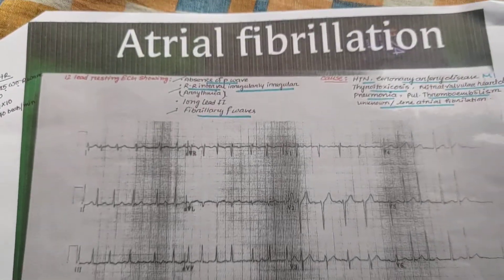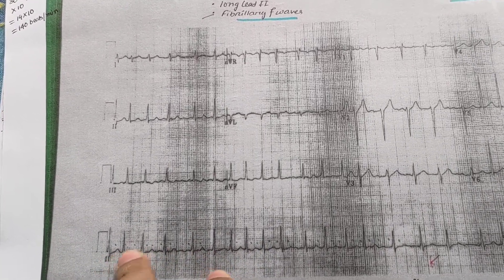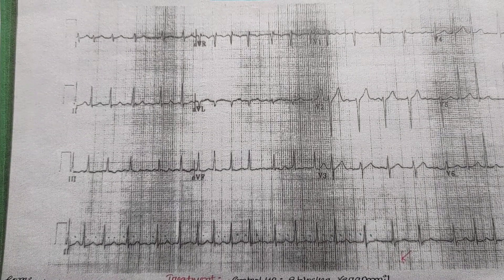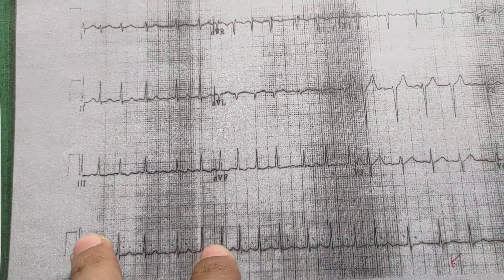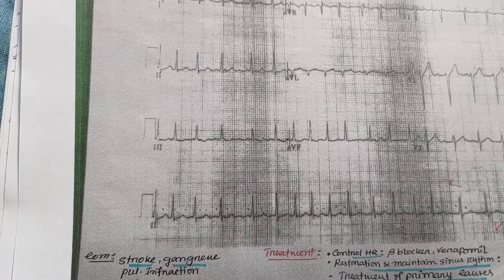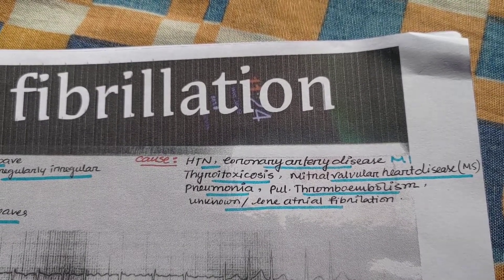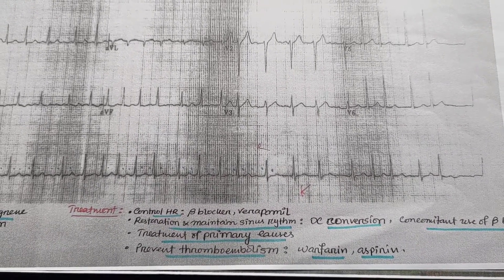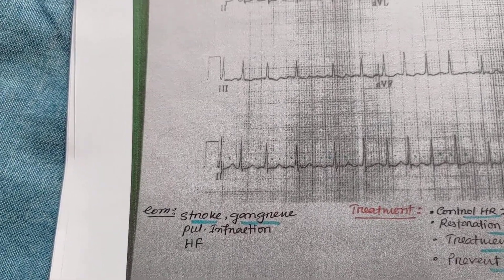ECG : ATRIAL FIBRILLATION || MEDICINE ECG || EXPLAINED IN BANGLA || MBBS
ECG : ATRIAL FIBRILLATION

Questions for this ECG :
1. Describe the ECG.
2. Causes of this condition.
3. Count the Heart Rate.
4. Why there is arrhythmia?
5. How will you managed this case?
6.  Complications of this case.